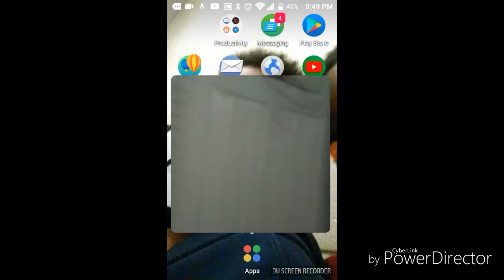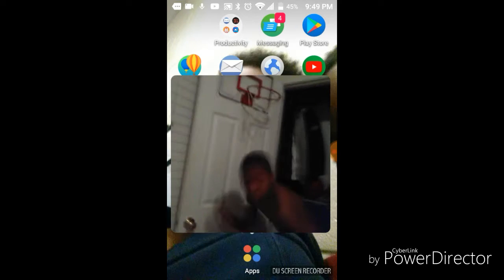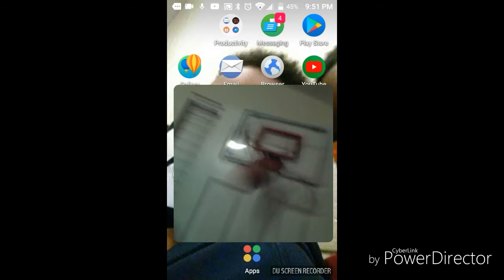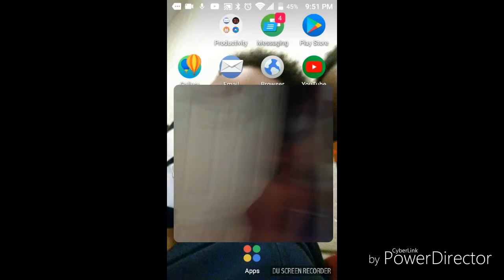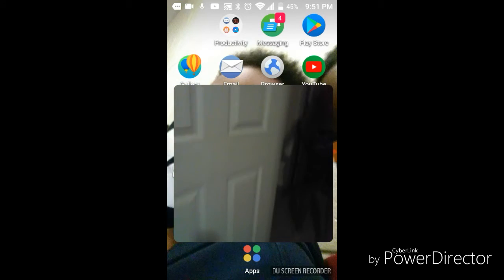Getting ready to go to brunwoods friday